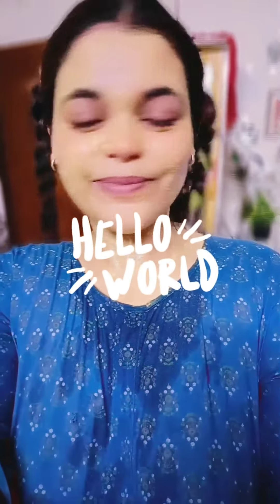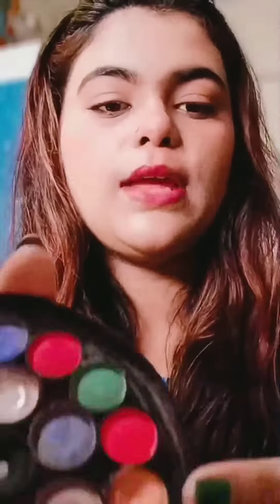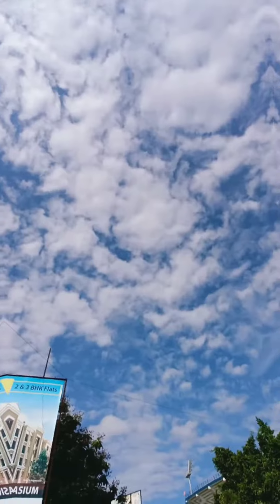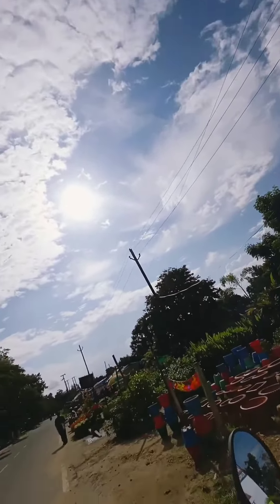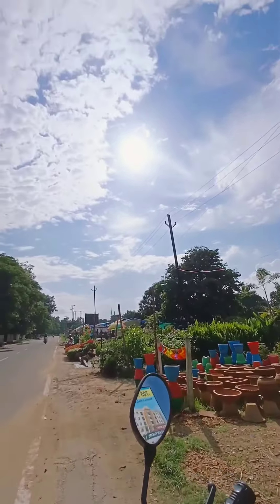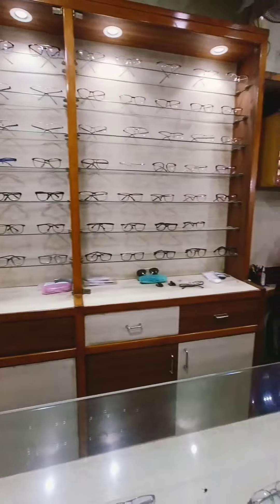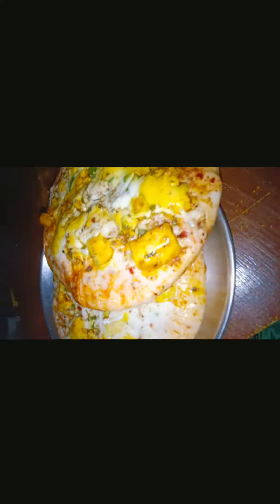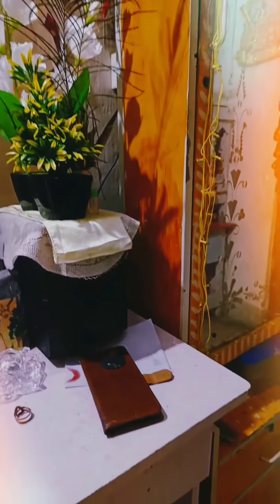🕉️Vloggy day part 2 . || Mahi Dutta .